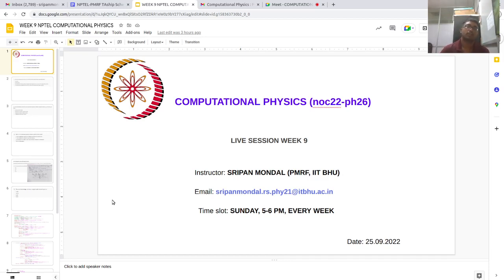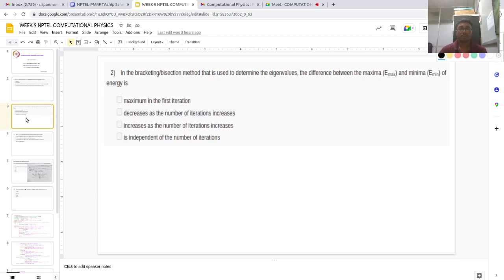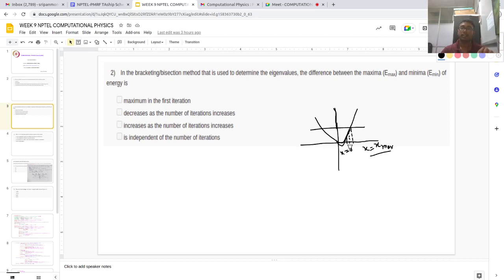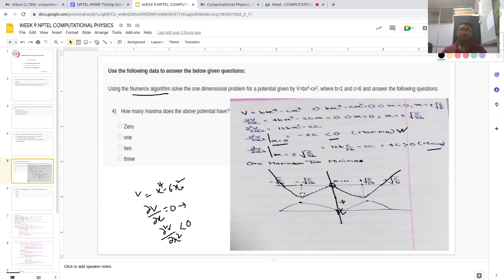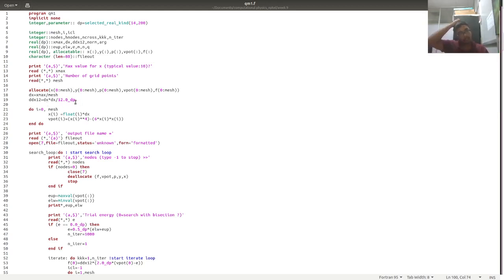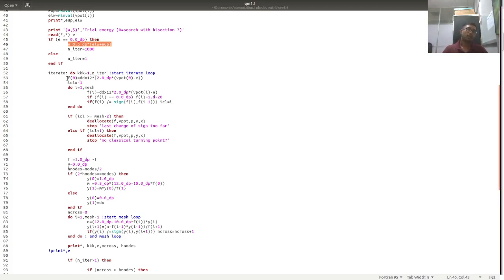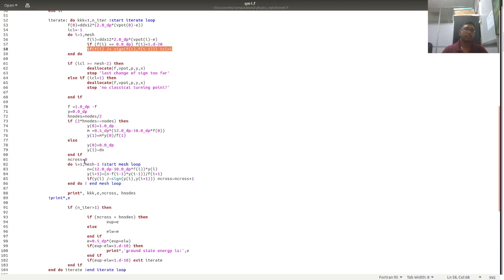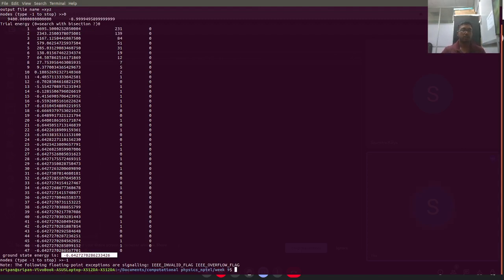COMPUTATIONAL PHYSICS WEEK 9 LIVE INTERACTING SESSION NPTEL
In this video, I discussed about few basic questions regarding quantum mechanics. Also, ground state energy is estimated by solving Schrodinger equation for a given symmetric potential using Numerov algorithm.